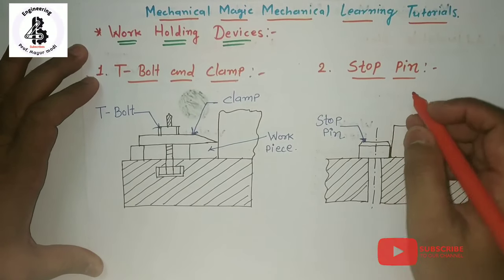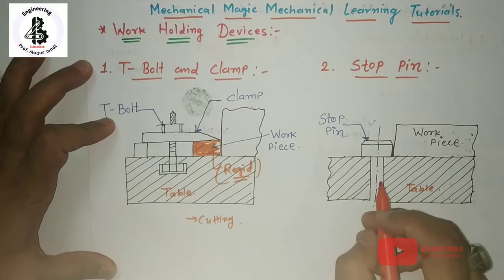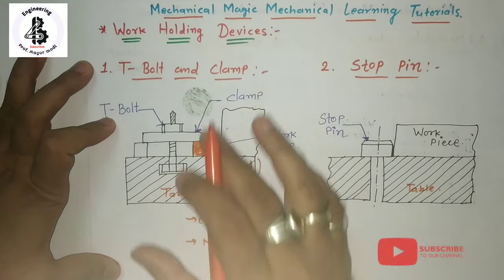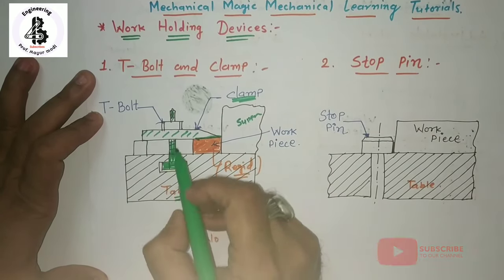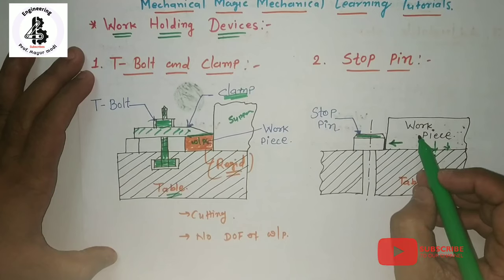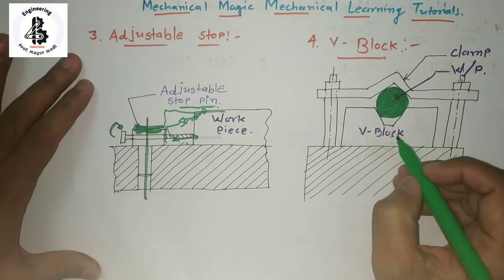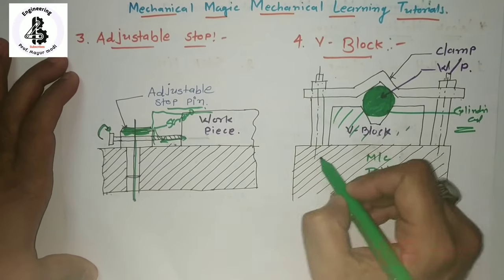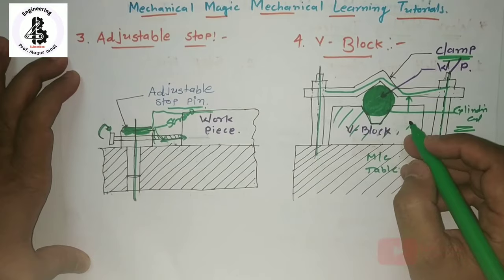Types of Work Holding Devices in Machining | T- Bolt | V - Block Clamping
In this video explanation about different types of work holding devices used in manufacturing process and production technology.

basically
T -Bolt Mechanism
Stop Pin
Adjustable Stop Pin
V- Block clamping devices

According to shape and size of required products you can select different types of work holding devices.

Main Purpose of Work Holding Devices

Work pieces should enough rigid during cutting  operations
No vibration
Restrict all degree of freedom
3-2-1 degree of freedom principle
withstand all cutting force

following many more  topics also covered

types of work holding devices,work holding devices,workpiece holding devices,types of workpiece holding devices,T - bolt work holding device,T - Bolt holding device,stop pin,adjustable stop pin,V - block clamping,v block clamping devices,learn engineering,nptel,iit lectures,nit lectures,gate,unacedemy,work holding devices in drilling machine,work holding devices in milling,work holding devices in shaper machine,ekeeda mechanical,engineering explained